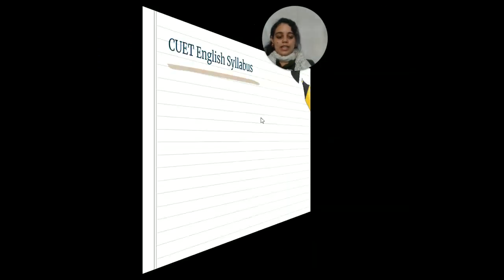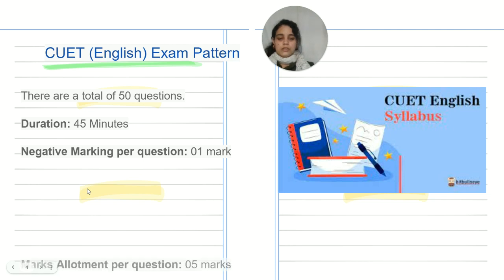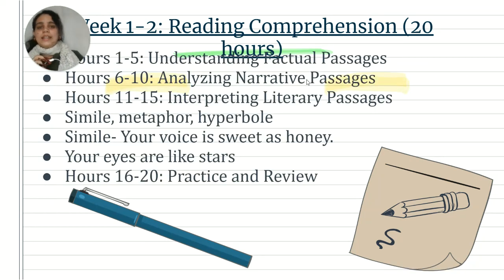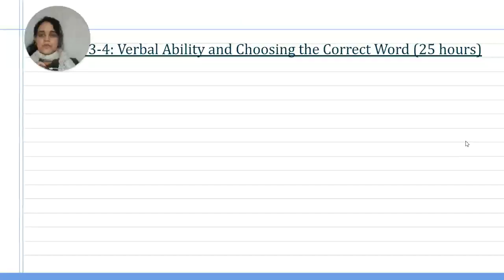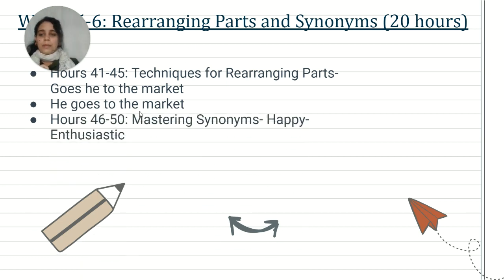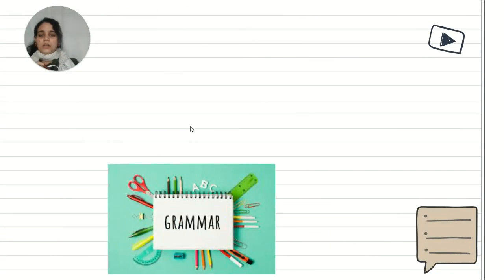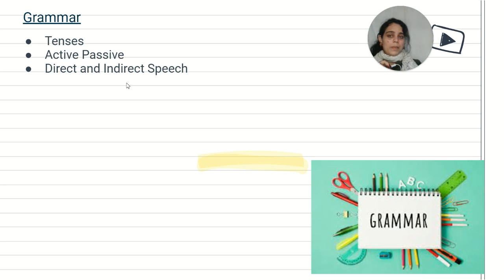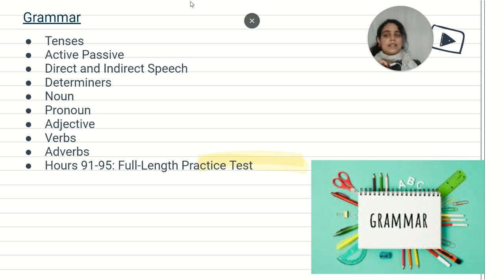CUET Exam Preparation 2024